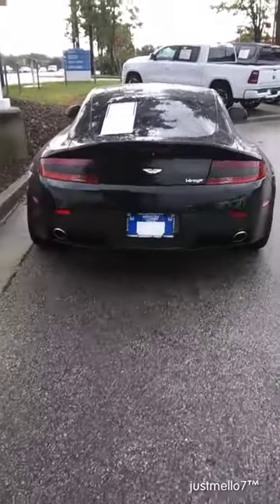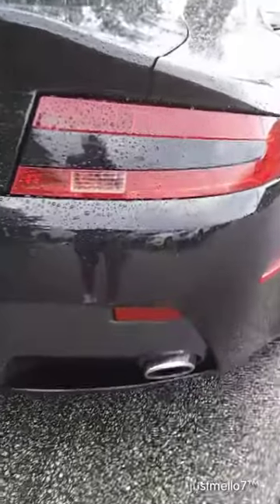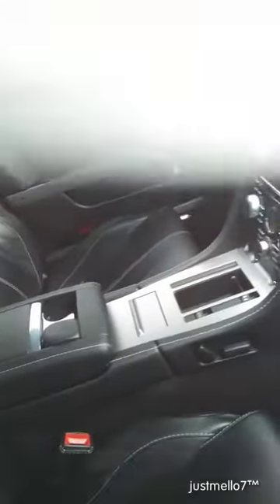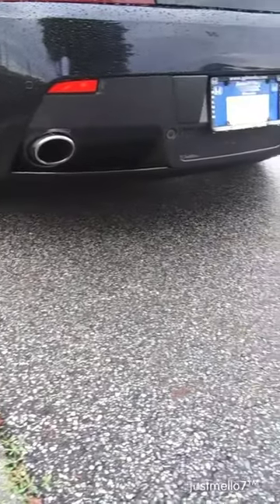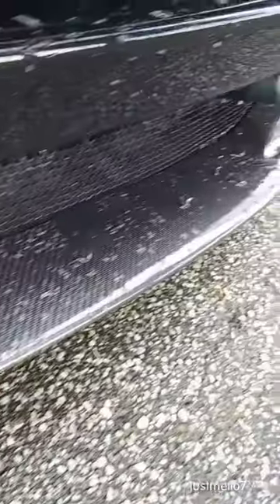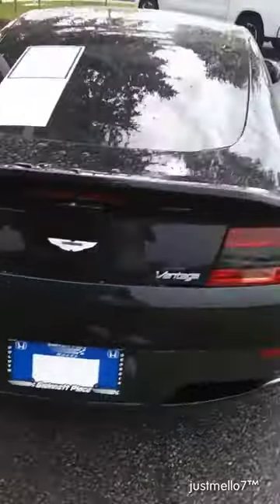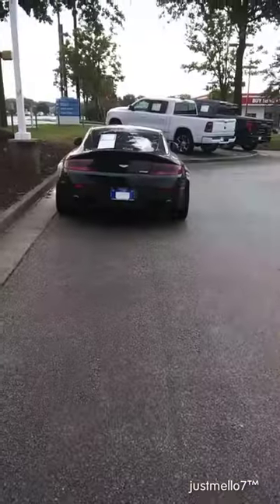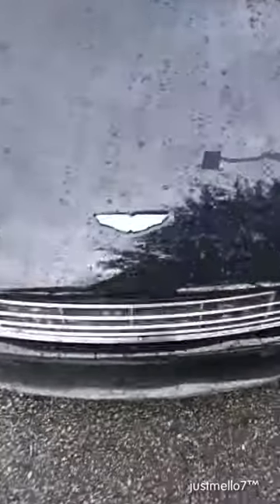MoreCarsGuy: The Aston Martin Vantage